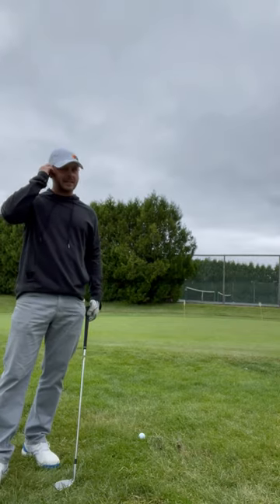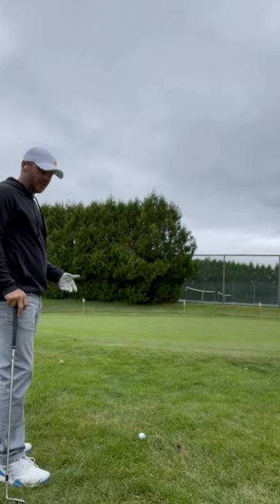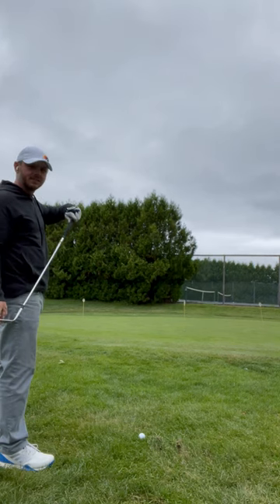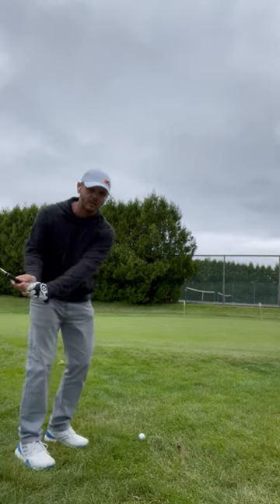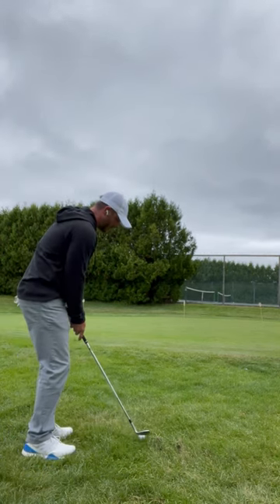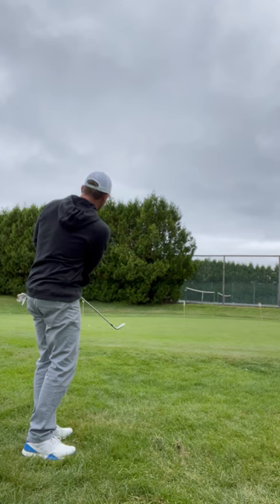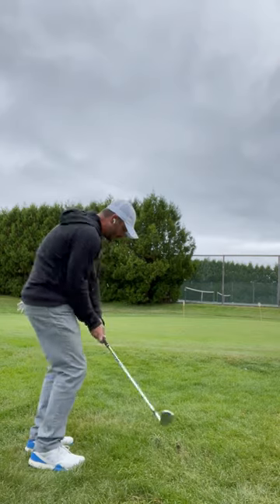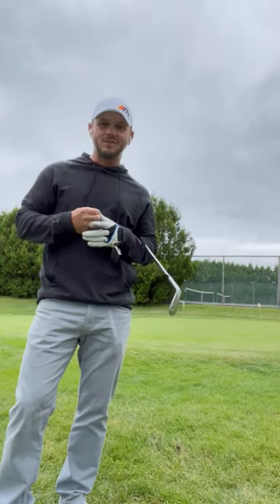How To Attack a WEIRD Lie! ⛳️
Chipping from a tricky lie can be difficult, confusing and frustrating!

BUT have no fear, this quick and easy tip will help you play this chip from the rough a little easier next time!